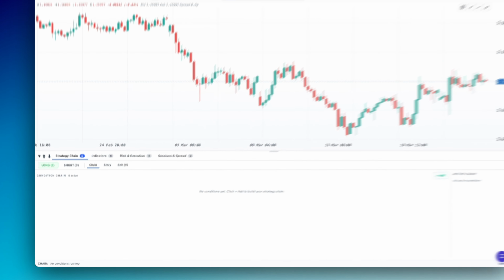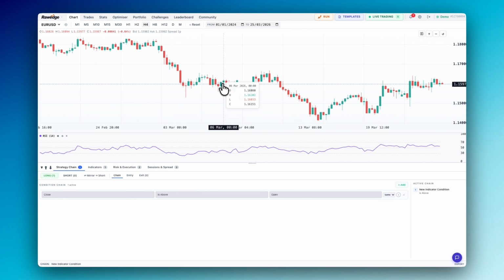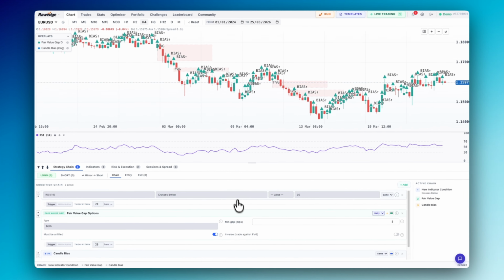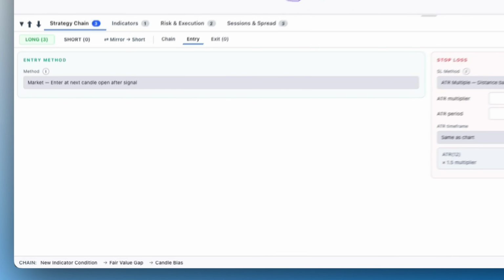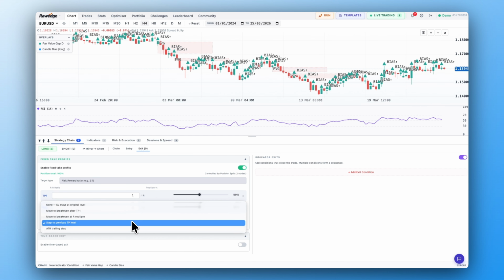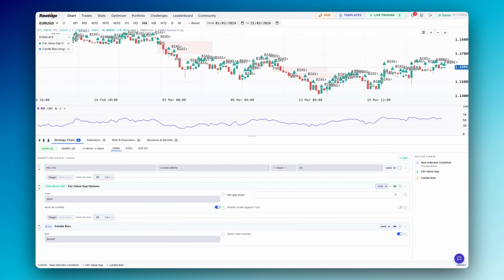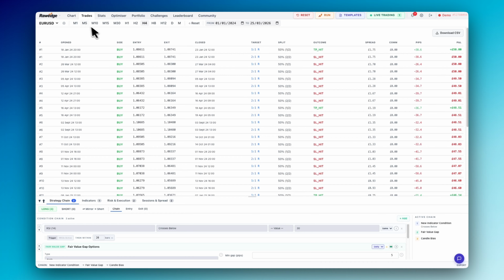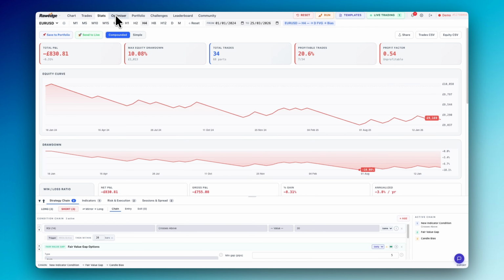3. Building a Strategy Chain - RawEdge.io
How to Build a Trading Strategy Chain in Raw Edge (No Code Required)

In this video, I walk you through building a complete automated trading strategy from scratch using Raw Edge — the visual no-code strategy builder for MetaTrader 5.

What we cover:
- Setting up your instrument and timeframe
- Adding indicator conditions (RSI, EMA, MACD and more)
- Adding structural conditions (Fair Value Gaps, Order Blocks, Liquidity Grabs)
- Adding price action conditions (Candle Bias, Engulfing, Doji)
- Multi-timeframe analysis — mixing H4 and Daily conditions in one chain
- Configuring entry methods (Market, Structural, Pullback)
- Setting stop loss and take profit with split levels
- Risk management — position sizing, daily limits, session filters
- Running a backtest and reading the results
- Saving and versioning your strategy

Raw Edge has over 50 built-in conditions across three categories. Chain them together like building blocks — no programming required. Backtest with realistic spread and commission, then deploy live to your MT5 account.